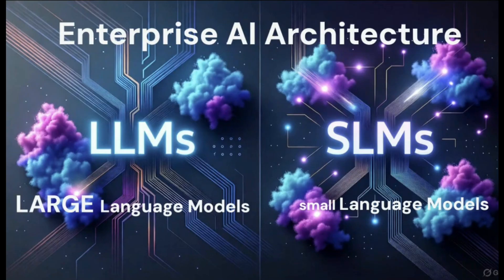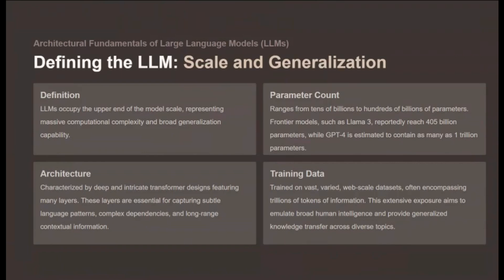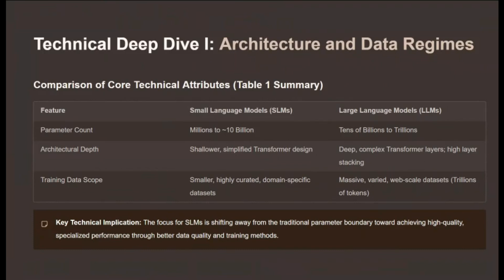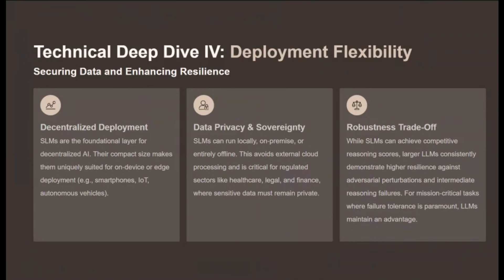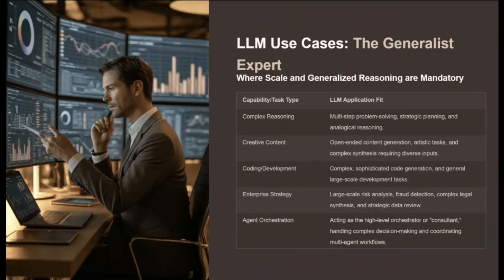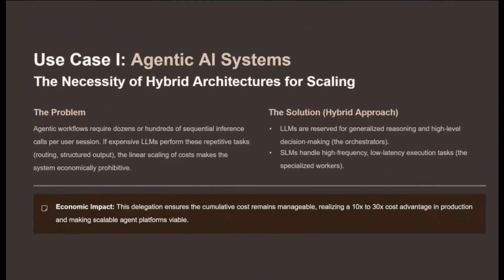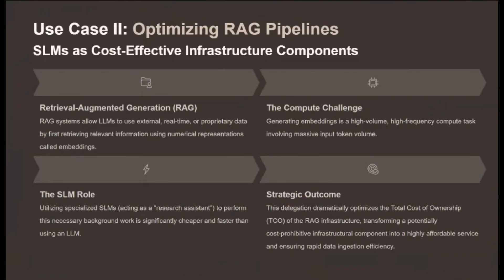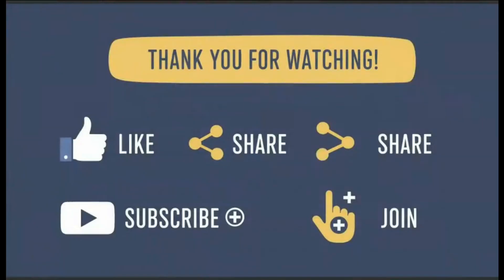LLM vs SLM: The Hybrid AI Architecture You NEED for Enterprise Scale (10x Cost Savings)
Are you building Enterprise AI? You can't just rely on massive, expensive LLMs (Large Language Models) anymore. The future of scalable, cost-effective, and secure AI is a Hybrid Architecture blending LLMs with powerful, specialized SLMs (Small Language Models).

This video breaks down the core technical differences, operational economics, and strategic use cases that prove SLMs are the essential, cost-saving "workhorses" for your AI pipelines. Learn why ignoring this shift could cost your business 10x more in production!

In this deep dive, you will learn:

🔬 The core architectural differences between LLMs and SLMs (parameters, training data, architecture depth).

💰 How SLMs deliver 10x to 30x cost advantage in Inference Cost, dramatically reducing your Total Cost of Ownership (TCO).

⚙️ Advanced optimization techniques like Knowledge Distillation and Quantization that make SLMs surprisingly powerful.

🛡️ Why SLMs are critical for Data Privacy and Sovereignty in regulated industries like finance and healthcare.

💡 Strategic use cases, including Agentic AI Systems and RAG Pipelines, that require a hybrid approach to scale economically.

Don't just chase the biggest model—learn to use the right model for the right job to build a scalable, compliant, and highly efficient AI strategy.

Join the 'AI with Arun Show' Community!

0:00 | Introduction: The LLM vs SLM Hype and Why You Need a Hybrid Approach

1:00 | Defining the LLM: Scale and Generalization (The "Expert Consultant")

2:06 | Defining the SLM: Compactness and Specialization (The "Specialized Workhorse")

3:09 | Technical Deep Dive I: Architecture and Data Regimes (A Core Comparison)

4:01 | Technical Deep Dive II: Operational Economics (The Cost Imperative)

5:16 | Technical Deep Dive III: Optimization & Customization (Making SLMs Powerful)

6:24 | Technical Deep Dive IV: Deployment Flexibility (Data Sovereignty & Edge AI)

7:20 | LLM Use Cases: The Generalist Expert (When Scale is Mandatory)

8:08 | SLM Use Cases: The Specialized Workhorse (When Efficiency & Low Latency are Critical)

9:00 | Use Case: Agentic AI Systems (The Necessity of Hybrid Scaling)

10:09 | Use Case: Optimizing RAG Pipelines (SLMs as Cost-Effective Infrastructure)

11:13 | Conclusion: Strategic Recommendations for Embracing Heterogeneity